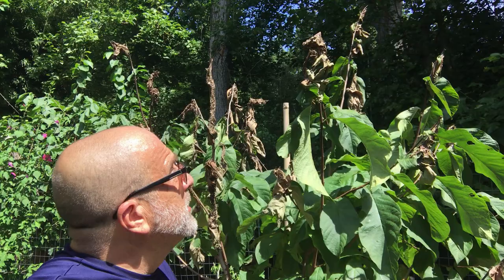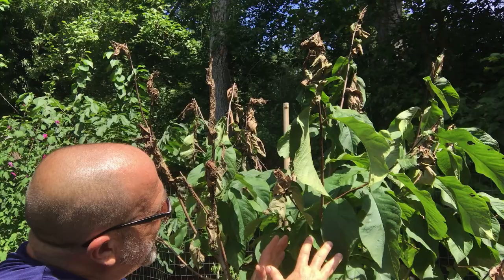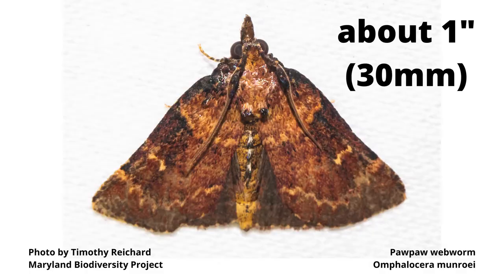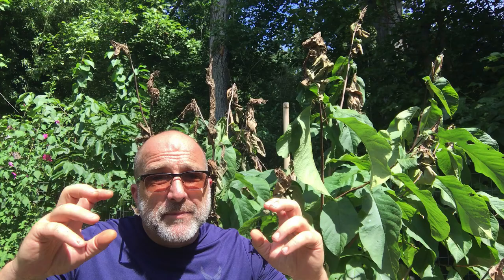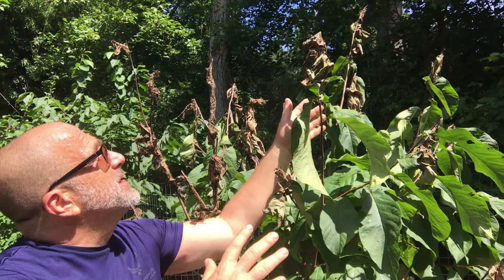Pawpaw webworm, omphalocera munroei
There are about three insects that affect Pawpaw trees.  The Pawpaw Webworm (Omphalocera munroei) is one.  It appears in August.
We manage the Pawpaw Webworm WITHOUT using chemicals (eg, insecticides).  However, a product called Conserve is an organic insecticide — made of Yeast — that is used by trusted nurserymen.

This vid’ is longer than expected.  I even looked for the Webworm on Pawpaw Trees in the forest!  Check out the Chapter Description below!

Chapter descriptions
00:00 intro
01:08 Intro to Pawpaw Tree and Pawpaw fruit
01:31 Three insects that affect Pawpaw Trees
02:06 Pawpaw Webworm, Omphalocera munroei
02:06 identifying the Pawpaw Webworm, Omphalocera munroei
04:08 Tip pruning the Kentucky Champion Pawpaw
06:27 POST pruning.  The Pawpaw tree looks great!
07:22 Conserve is an organic insecticide, made of Yeast that is commonly used
08:09 Webworm free, Jerry Lehman’s 250-30, Asimina triloba 'Jerry’s Big Girl'
09:02 Webworm free, Neal Peterson’s Potomac
09:27 Webworm free, Neal Peterson’s Susquehanna
10:09 native Pawpaw trees
11:00 looking at the Omphalocera munroei
12:08 discussing the Omphalocera munroei
12:36 destroying Omphalocera munroei without chemicals
15:08 FOREST WALK, Omphalocera munroei on native trees in the forest

THREE INSECTS that affect Pawpaw Trees
1. Pawpaw Peduncle Borer, Talponia plummeriana
2. Zebra Swallowtail Butterfly, Protographium marcellus
3. Pawpaw Webworm, Omphalocera munroei

SEVEN CULTIVARS growing at HEPPY™
Kentucky Champion
Potomac
Susquehanna
Prolific
Wells
'Jerry’s Big Girl', aka, Jerry Lehman 250-30.
Seed of Cultivar

ABOUT Omphalocera munroei,
It’s also known as the Asimina Webworm Moth.  And sometimes the scientific name is spelled Omphalocele munroe.

The Pawpaw Webworm is one of three common insects that affect Pawpaw Trees.
The Pawpaw Peduncle Borer ‘works’ EARLY in the year and attacks the Pawpaw’s flower.
The Zebra Swallowtail Butterfly ‘works’ DURING in the year and we ENCOURAGE this beautiful butterfly.
The Pawpaw Webworm ‘works’ LATE in the year and can defoliate a tree BUT not kill the tree.

It starts with a small moth.  The Omphalocera munroei moth is just over 1 inch long (30mm).  It lays eggs on the underside of older Pawpaw leaves.  The Pawpaw webworm larve – caterpillars -- crawl up to and feed on the upper ends of branches (leaves, buds and twigs), killing the leaves, and pulling the leaves together as a shelter.
The insect is easily identified without seeing the actual caterpillar.  Pawpaw Webworms create this shelter of dead Pawpaw leaves, a lot of silk webbing, and a lot of caterpillar poo (frass).
The Webworm will make a Pawpaw tree look dead.  But they don’t kill the tree.  The Pawpaw does its work in August and early September when Pawpaw growth has ceased.  So damage to the tree is limited.  But it’s really nasty looking and, THE Pawpaw Webworm disrupts the Pawpaw from gathering energy from the sun.  No leaves, no photosynthesis.

in 2017 I started planting on a 2 acre abandoned property.  We’re located only 10 miles south of the US Capitol but are surrounded by several hundred acres of forest and very few homes.  Our urban garden design, landscape architecture and permaculture techniques incorporate fruiting trees, fruiting shrubs, edible ground cover, edible flowers, and herbs and medicinal plants that will provide food for generations.  It’s a long and slow ‘haul’ as we adapt, learn new things, and are (usually ;) enjoying the process.